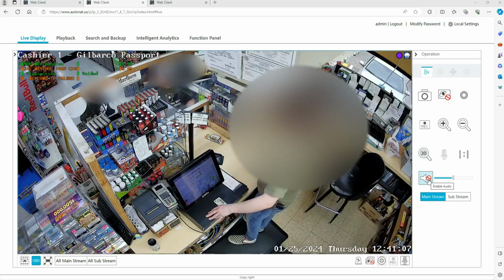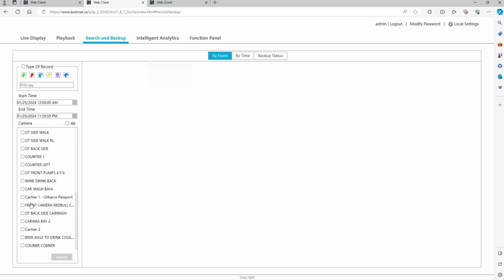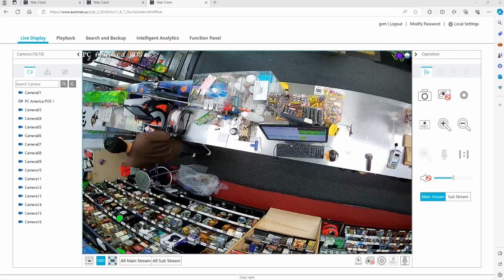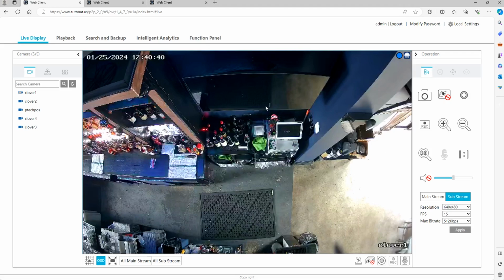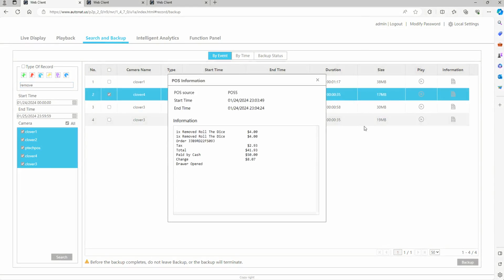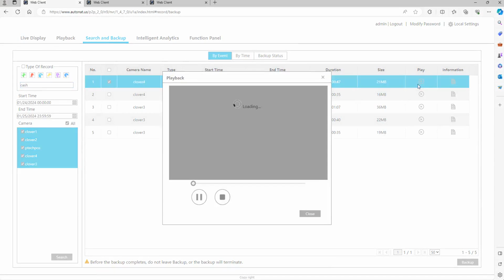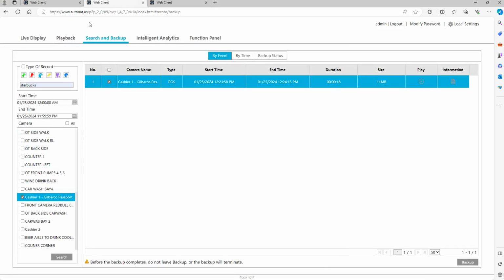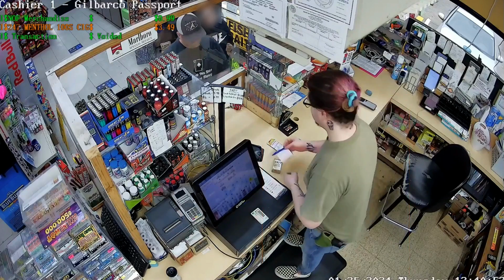POS/ATM Text interface/overlay demo & search inst. built-in on iSNVR & iSHVR series NVR & DVR/XVR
POS, ATM, scanner, RFID, text overlay & search on security cameras using our IP Network Video Records or Coax surveillance security system from CVBS, 2MP 1080p, 4MP, 5MP, 6MP, and 8MP resolution supported. Search is available from NVR, browser, and CMS/NVMS application. Text Overlay is also shown on IOS and Android phones & tablets.